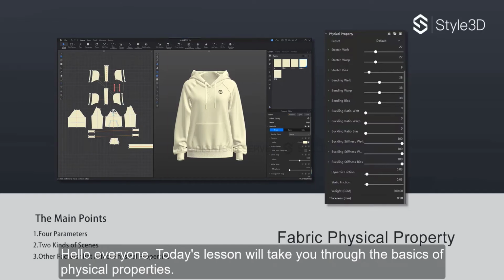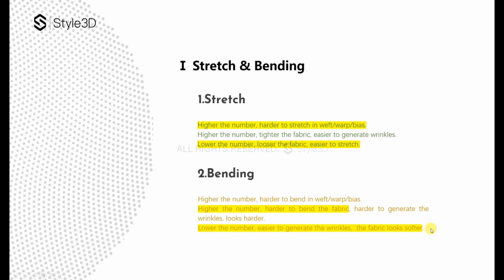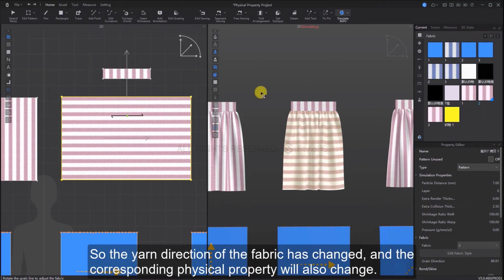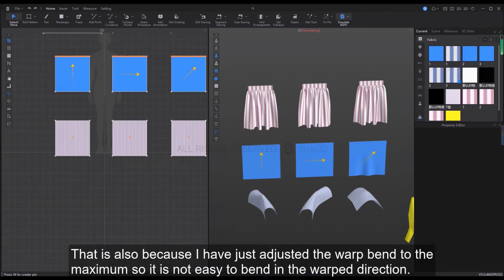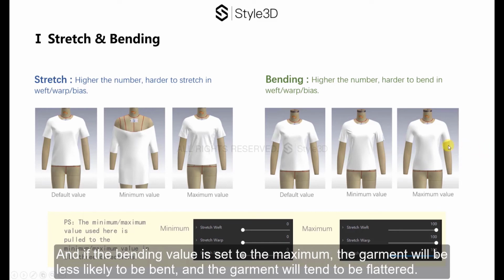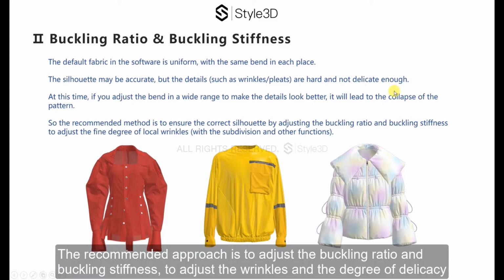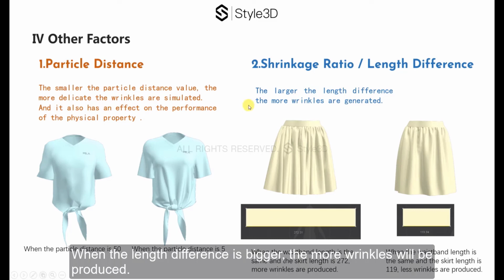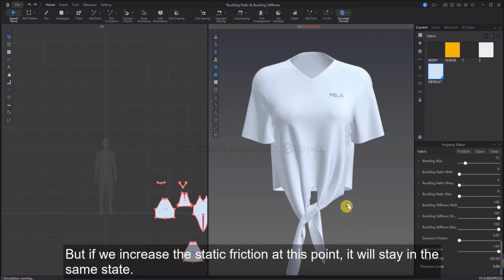Style3D tutorial (9) Fabric Physical Property mp4